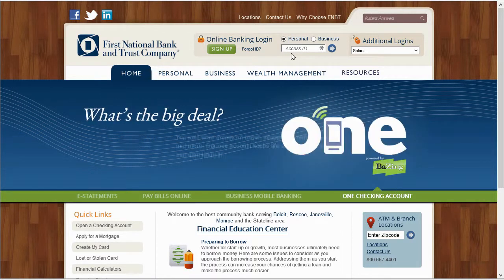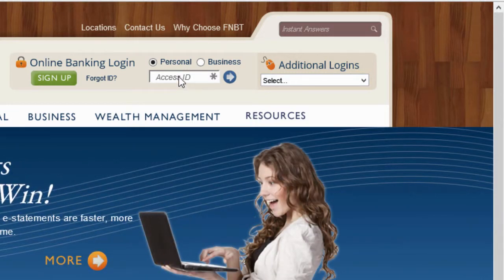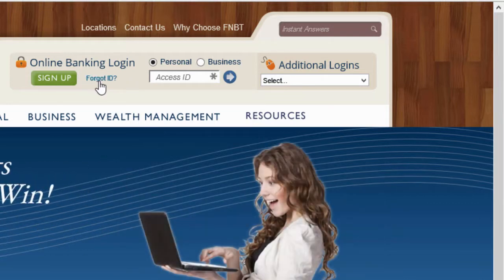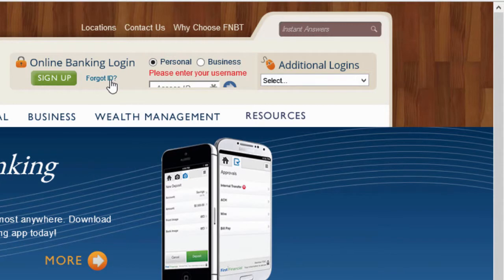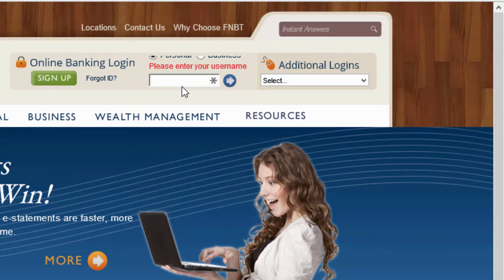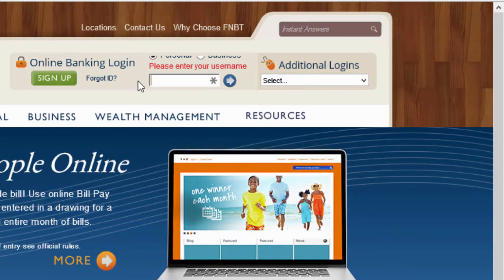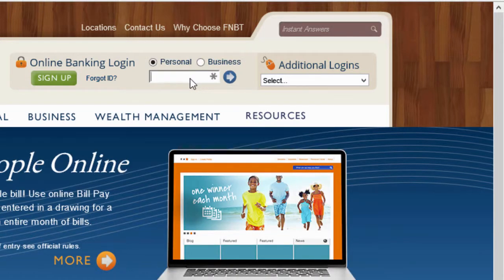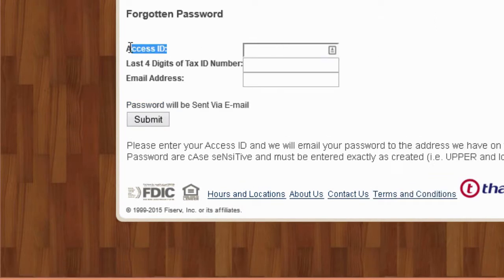Website Planning Tip for Choosing Terminology on Bank and Credit Union Websites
- Here's a tip to make bank and credit union websites a bit easier to use by using consistent terminology for to define frequently used website features.